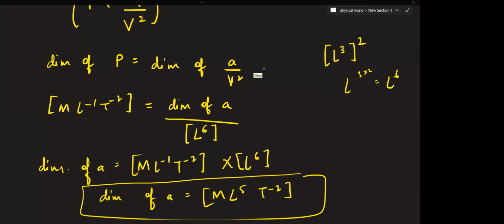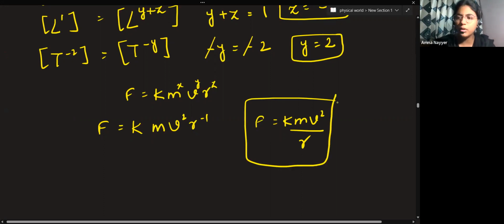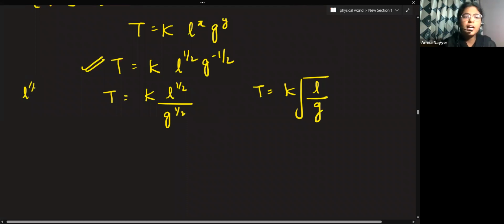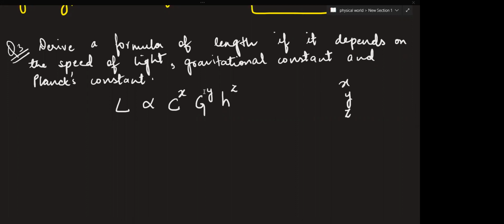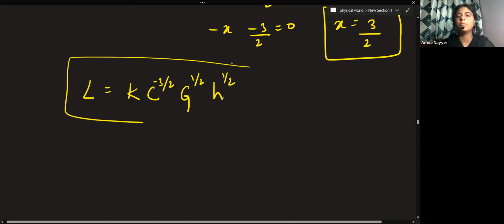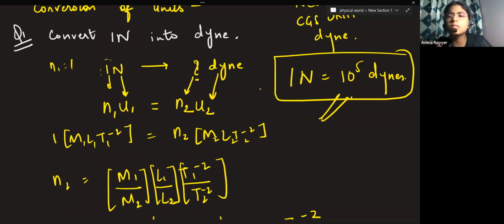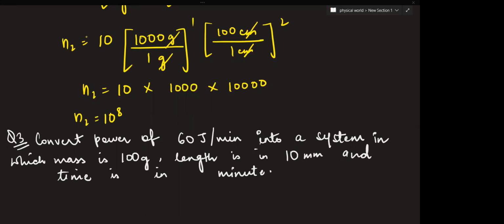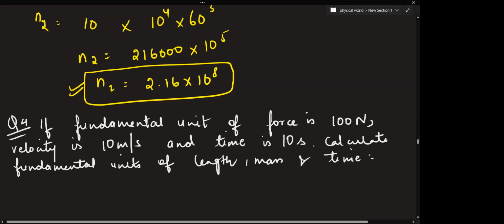Learnivio | Derivation of Formula Using Dimensions | Lect 4 | 11th MEA | 08-06-2022